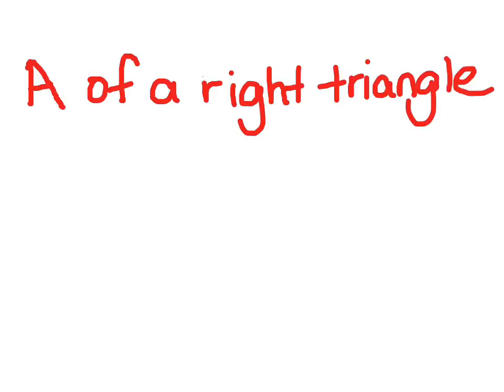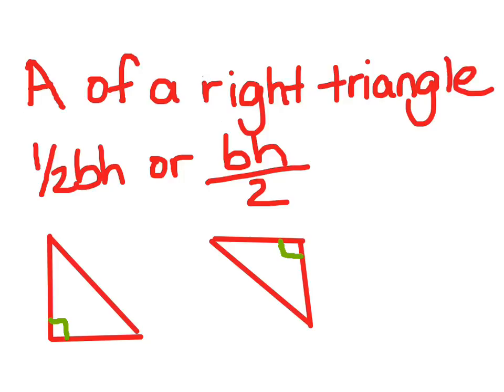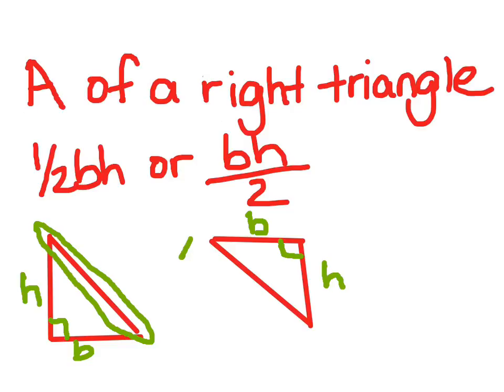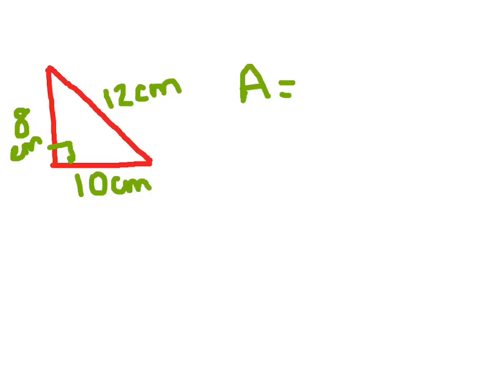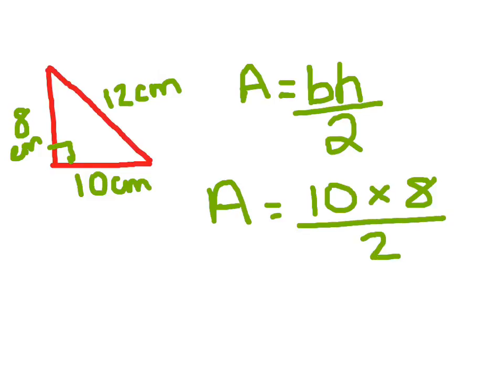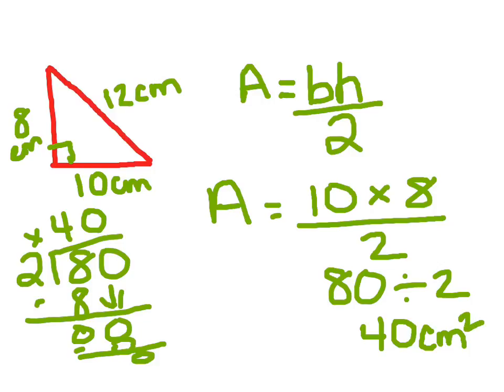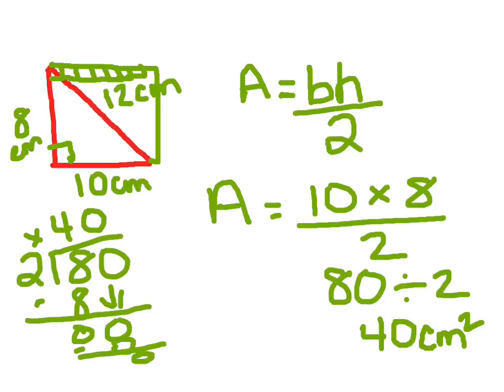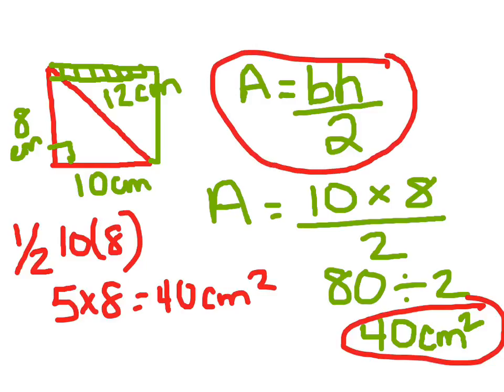Area of a right triangle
This is my first time using this program to record. Hopefully it helps...